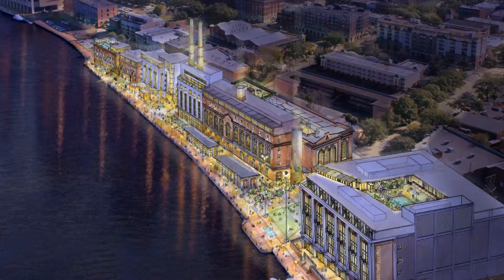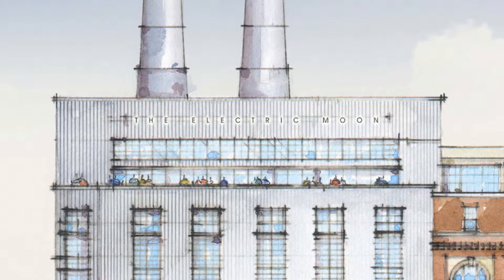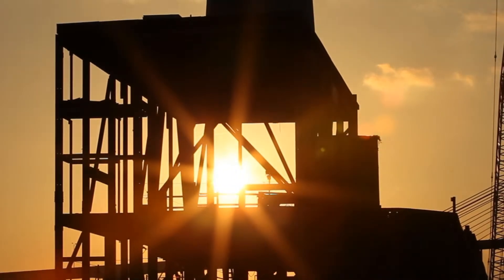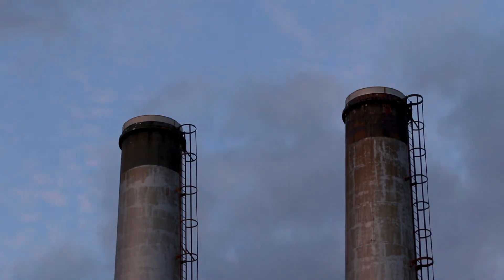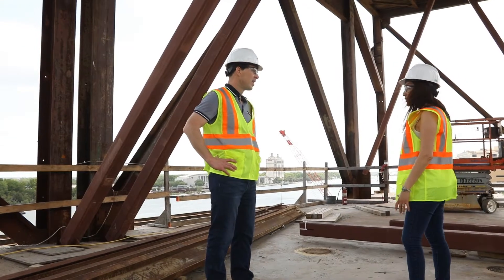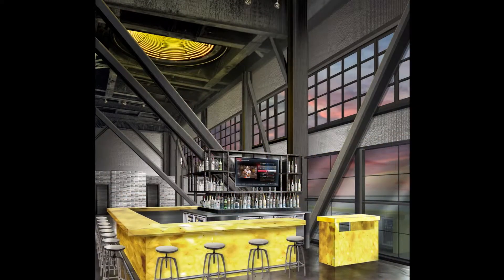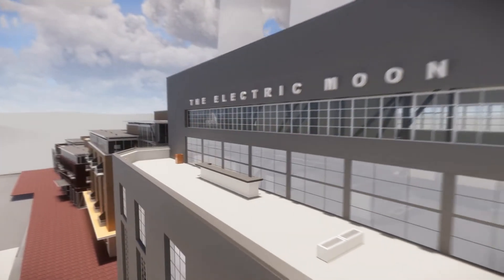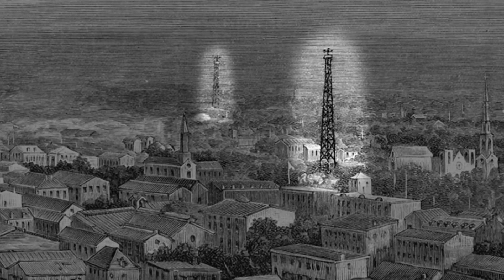Electric Moon Lounge at Plant Riverside Entertainment District - Savannah, GA